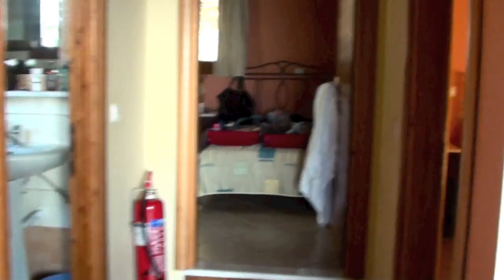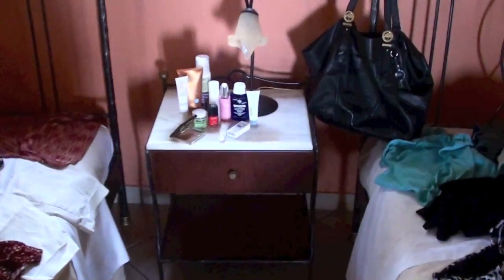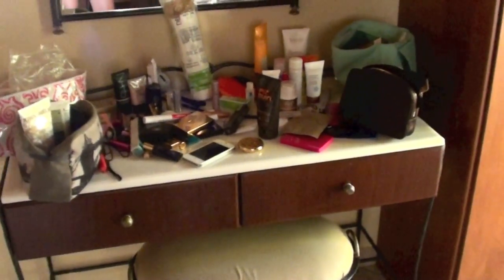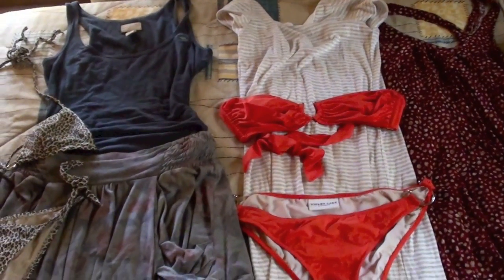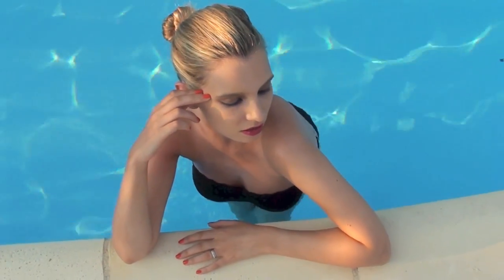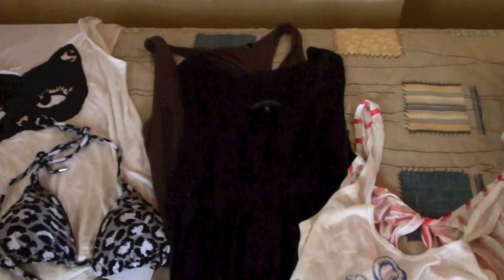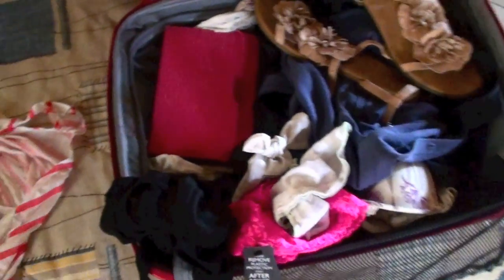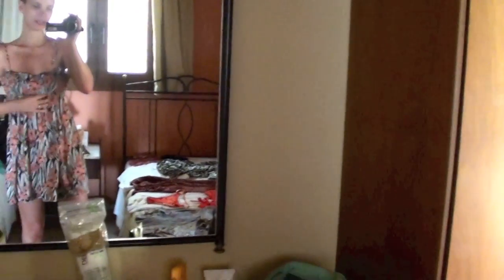Fashion: What to Wear on Summer Holidays!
For more info and links, check down here!

This is a quick fashion video to show you the outfits that I took on holiday with me to Greece this year. Holiday packing is always a bit of a nightmare - you either overpack or don't take enough! I usually spend 90% of my time in a bikini, so it's all about outfits that can be thrown together casually.

In the heat you want clothes that are quite loose-fitting and comfy - there's nothing worse than being sweaty in tight clothing, so when you holiday pack make sure that you include lots of light, loose clothing. It's good also to look for cotton, linen and silk as the natural fibres help to keep you cooler rather than things like polyester..

Holiday Essentials: a hat and sunglasses. If you want to keep your face looking young, then keep it in the shade! There's nothing wrong with a bit of sun, but you don't want to be sitting out and frying in it! You can easily bronze your face with makeup, so there's no need to "tan" it.

Most of the items shown can't be bought now, but you can find Violet Lake bikinis (like the orange one)

The Diane von Furstenberg bikini was from Net-a-Porter (see link above) but it was in the sale, so probably gone. Splendid dress was also N-a-P sale!

Cat vest from H&M was bought a few weeks ago in the Covent Garden London branch, but the rest of the clothes are older. I don't take much designer stuff away with me because I like to just throw things on and wear them to the beach and so on!

Hope you enjoyed this video - you can find me on the internet in the places below too!